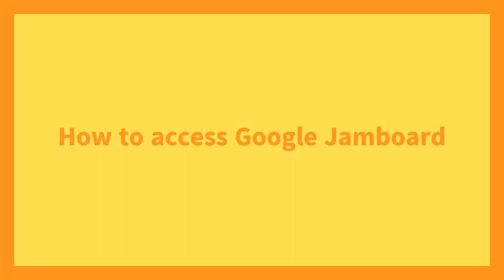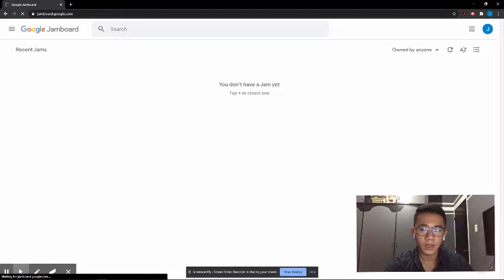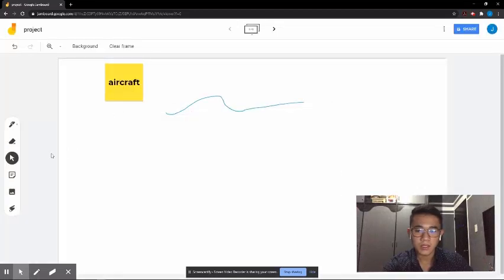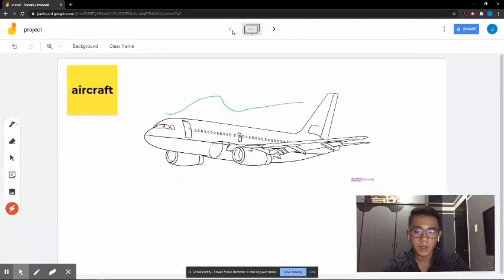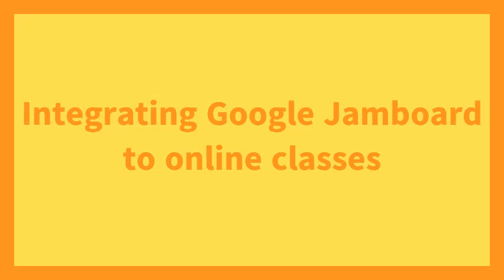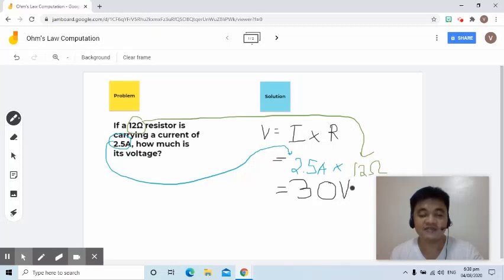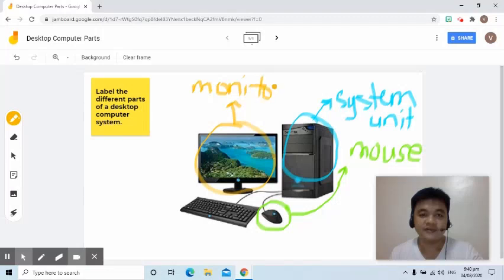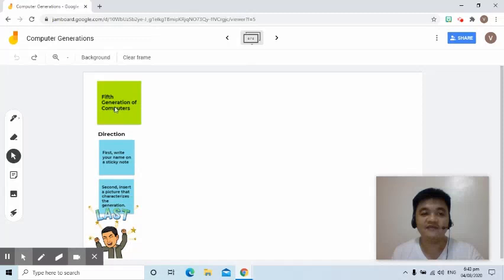Google Jamboard for Beginners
By the end of the video, learners will be able to do the following:
1. Define Google Jamboard;
2. Know how to access Jamboard;
3. Create and name a Jam;
4. Identify and use the tools of Jamboard; and
5. Share a Jam.

Bonus!
How to use Google Jamboard in online classes.

Thanks to Bitmoji's Chrome extension and Flaticon's Google Slides add-on for the graphics.

Please don't hesitate to ask your questions or write your feedback in the Comments section below.